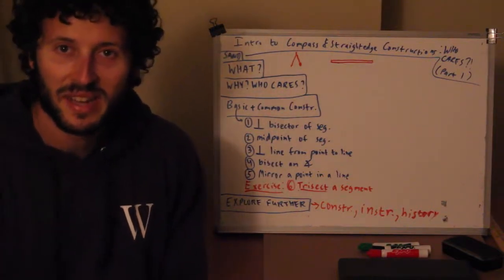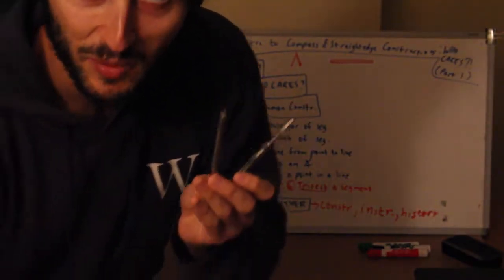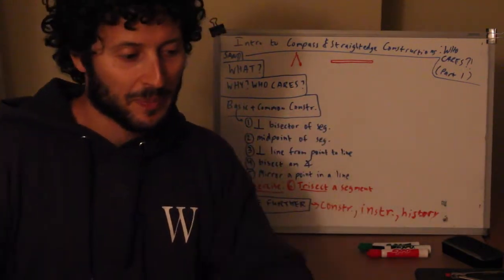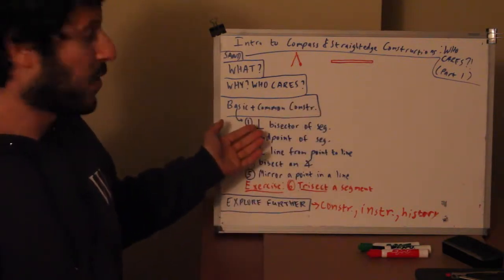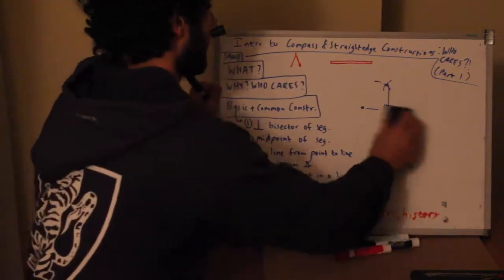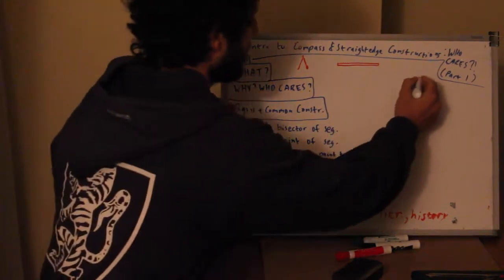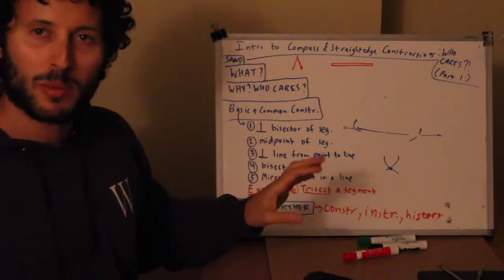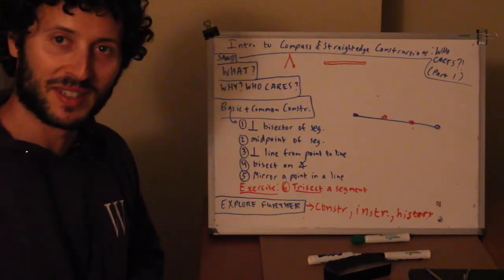115. Intro to Common Compass & Straightedge Constructions: WHO CARES?! (Part 1 - Basic)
I neglected to mention this in the video, but a GREAT QUESTION is
"Why is the COMPASS a NATURAL CHOICE?"
ANSWER: If you look at the modern-day compass I presented in this video, you might ask yourself how would that be a "simple" tool. The straightedge is simple enough, but it might feel like there should be plenty of simpler choices than a compass. 2 points:
1. We can use the straightedge itself to create a compass (as I did with the yardstick in previous videos) by keeping one end fixed and rotating the other end to create arcs. This creates a SIMPLE compass and I'd guess this is early version of how the modern-day compass came to be.
2. The compass isn't "always" the next simplest tool after a straightedge. In fact, if you explore the links below you'll find many other instruments that people have come up with across cultures. I think your independent thought and research into this would be a great follow-up activity for this video.
***Which "simple" tools can you come up with to complement a straightedge in order to make interesting constructions?***

EXPLORE MORE!

For example, if you guys like ORIGAMI, it has fascinating connections to math and is able to construct certain things that are impossible through straightedge and compass (I might say more on this in a future video). Search "origami math" on youtube and look into Robert Lang's work